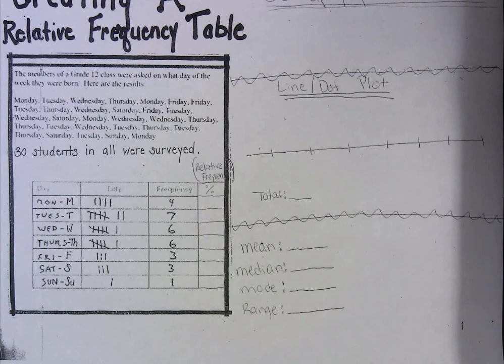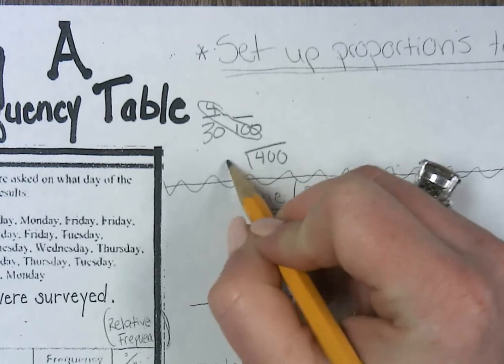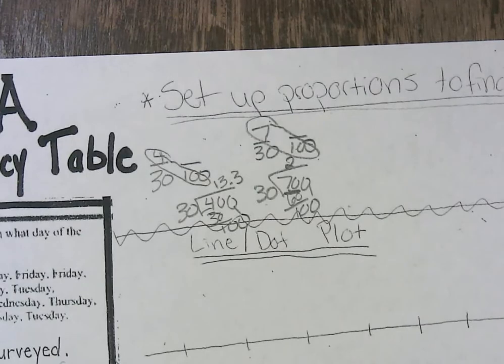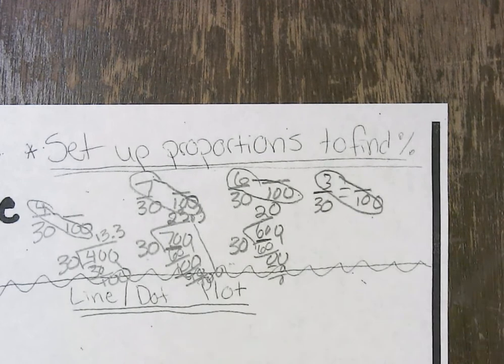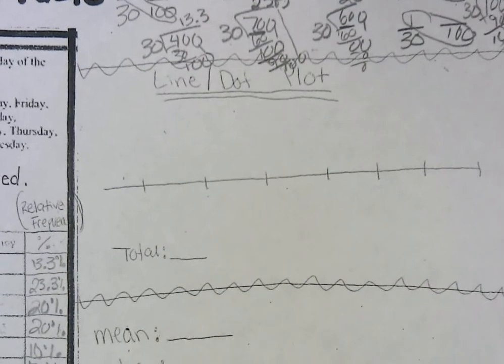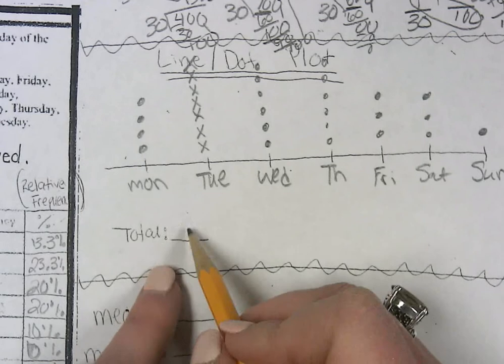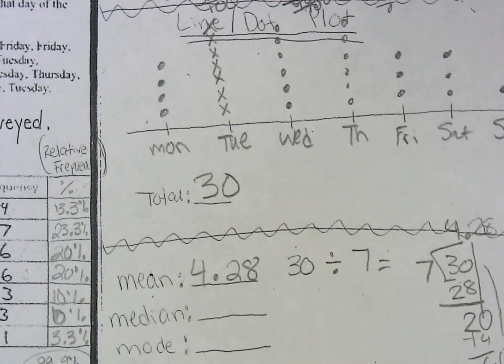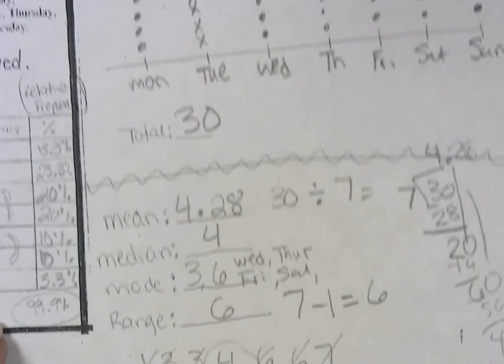Frequency Table line plot notes